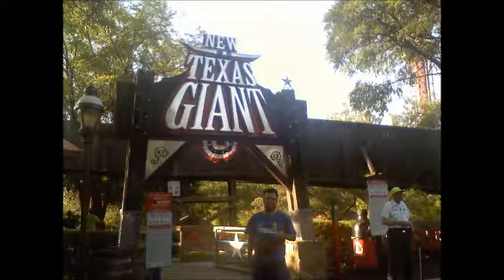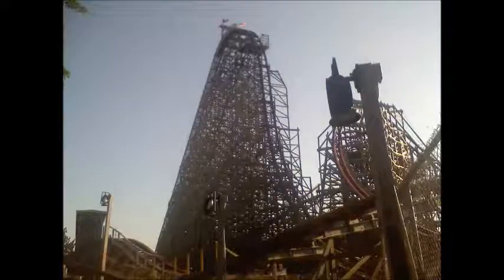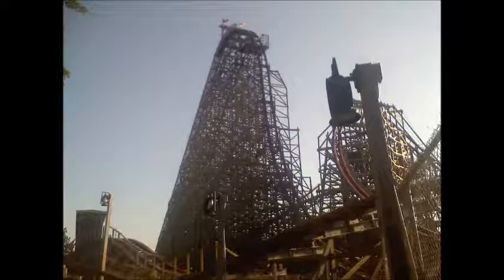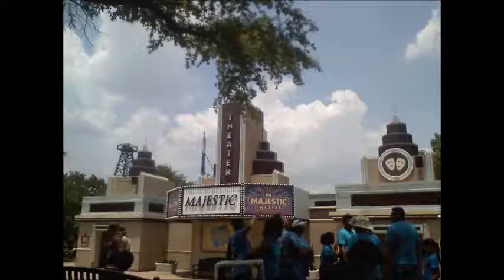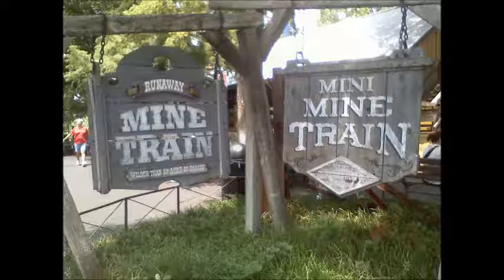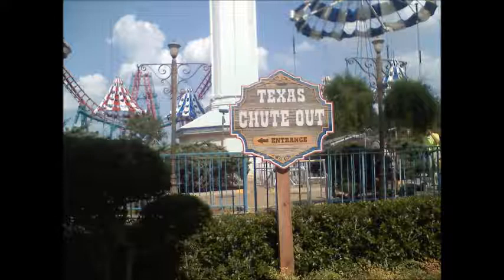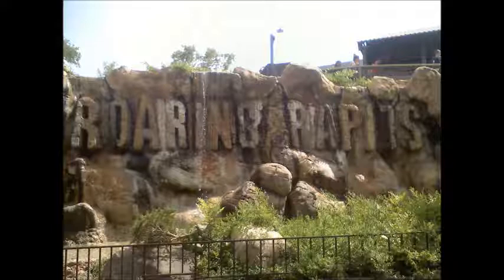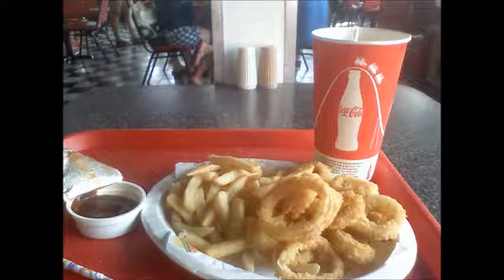Six Flags Over Texas - Summer 2011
This is a slideshow of photos I took from several visits to SIX FLAGS OVER TEXAS, a popular tourist spot in the Dallas-Ft. Worth area.